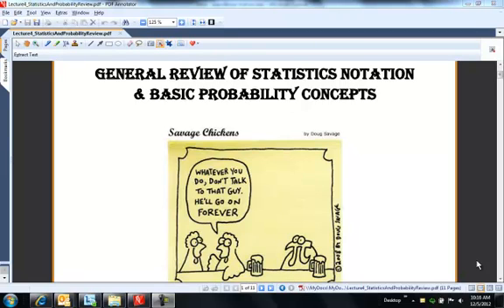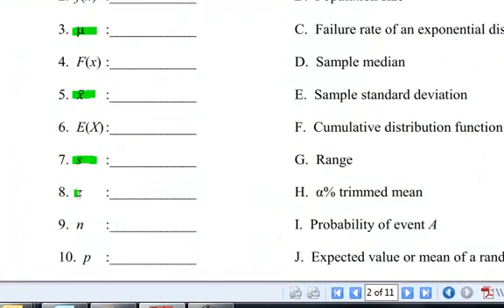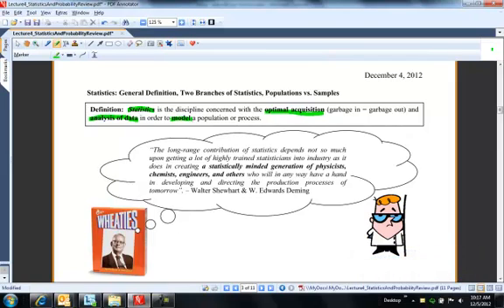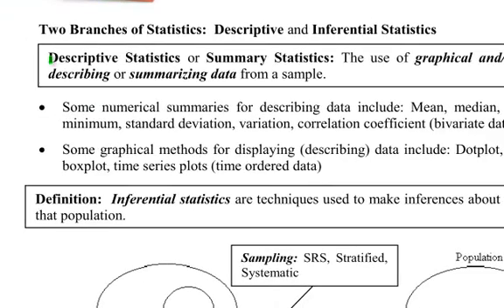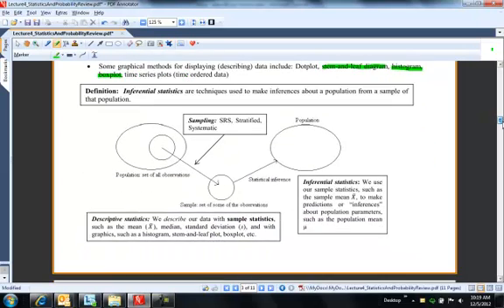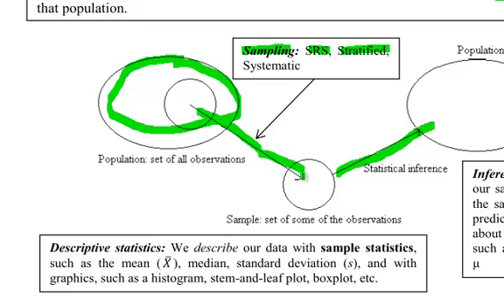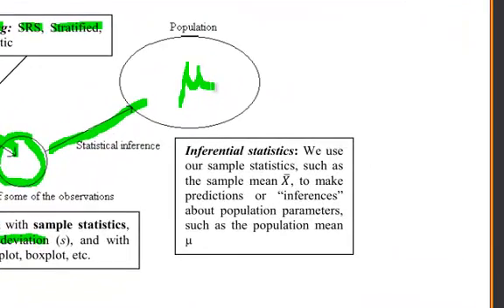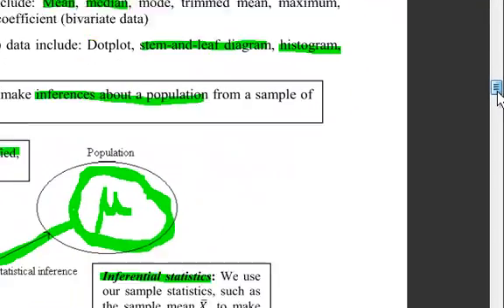MA 385: Review: Two Branches of Statistics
Review of Descriptive Statistics versus Inferential Statistics.